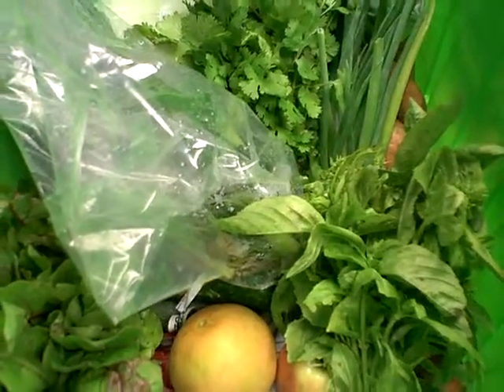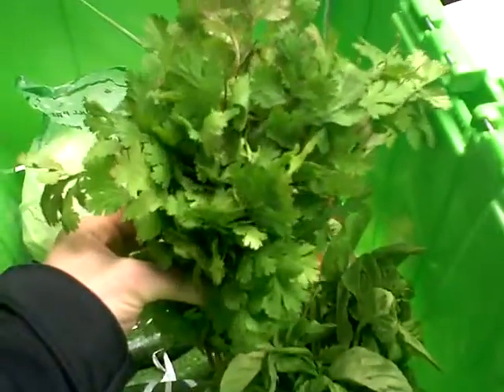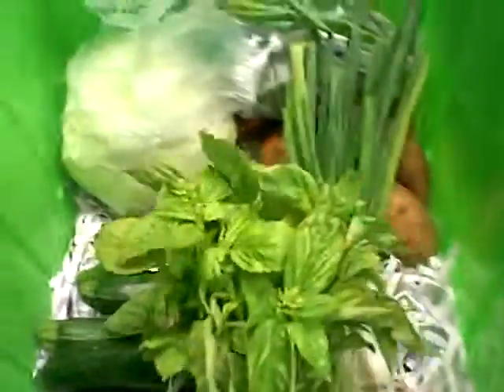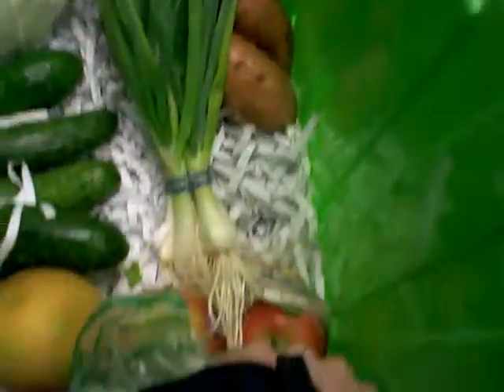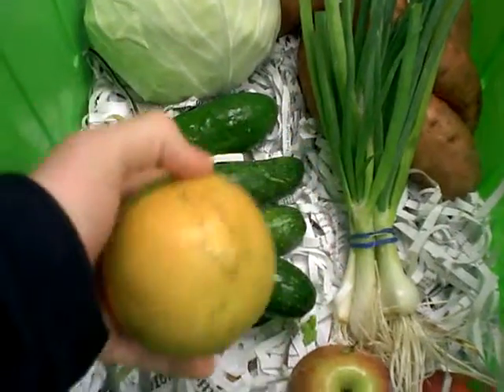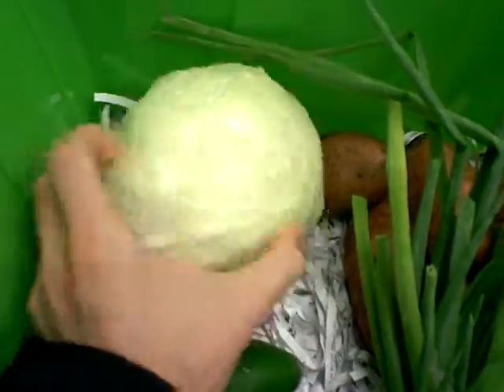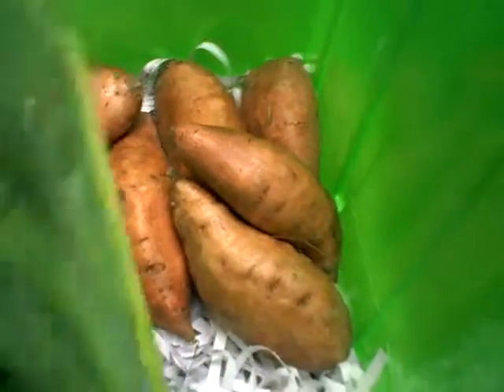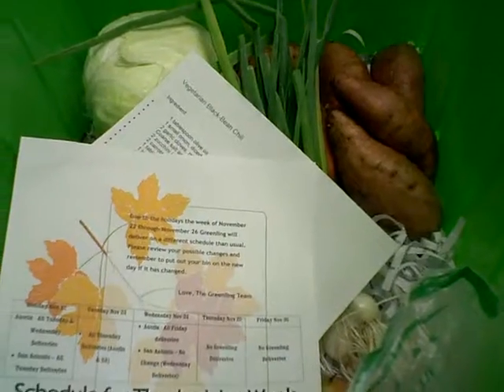Local Box Nov 8-12, 2010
Granny Smith or Cameo Apples - Apple Country
Summer Squash- Texas Natural
Green Beans - Animal
Cucumbers - Acadian
Green Shallots - Acadian
Green Cabbage - Naegelin
Swiss Chard - Acadian
Grapefruit - G&S Groves
Basil - Urban Roots
Cilantro - My Father's Farm
Sweet Potatoes - Naegelin